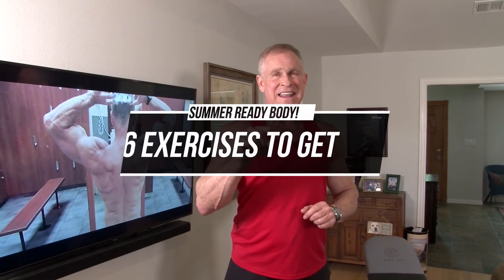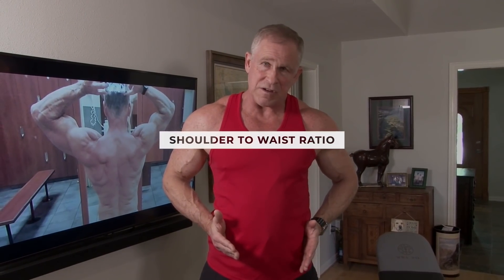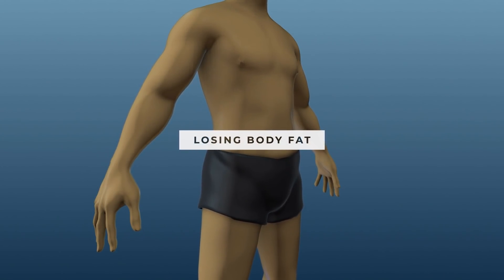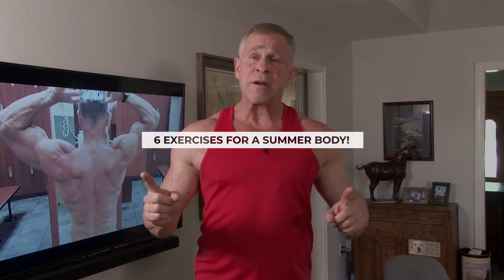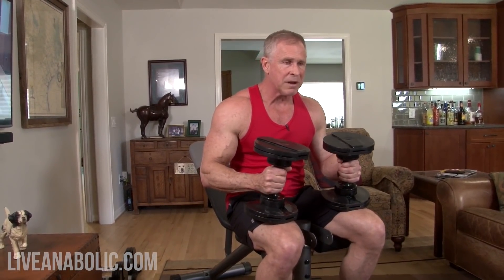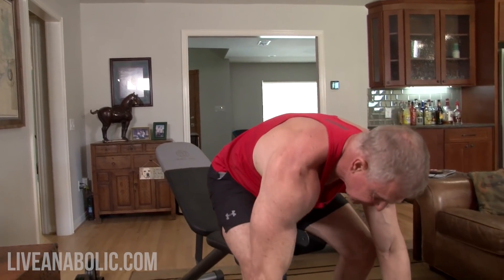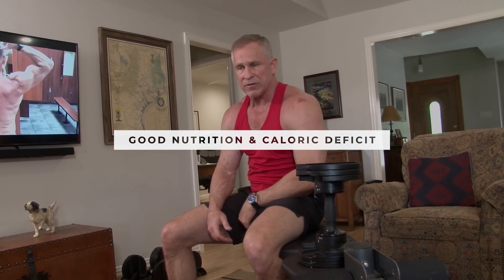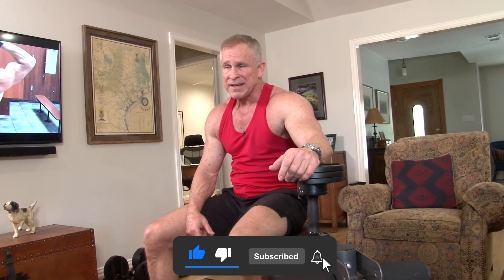6 Exercises To Get A "Summer Body" (GET A V-SHAPE FIGURE!)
Guys, summer is right around the corner, so it is time to start working on your physique. There is not a lot of time, so I am going to give you 6 exercises to help you get ready in a short period of time. You may think it is crazy, but none of these exercises are going to work our arms. The reason for that is because we are focusing on proportions. The shoulder to waist ratio is important, to help give you that v-shape look. These are exercises designed to get a big chest, wide back, round shoulders, and as small of a waist as possible. There aren’t exercises that will “make your waist smaller”, but there are exercises to give you good looking abs for when you shed the belly fat.

Aside from these muscle building exercises, you need to try and lose as much fat as possible for the summer season. With this said, let’s get started with the exercises to get the “Summer Body” ready.

Exercise #1: DB CHEST PRESS. You want to have the bench on a slight incline (30 degrees). The higher the incline, the more you are going to work your shoulders in this exercise. That is not a bad thing, but if you are trying to work your chest, you are taking away from that.

Exercise #2: DB LATERAL RAISE. When lateral raises, you can’t use too much weight because you are bringing the dumbbells so far away from your body. You also want to make sure you are utilizing good form, you do not want to use momentum to bring the dumbbells up. Keep a slight bend in your elbows, and the dumbbells do not need to go higher than  shoulder height.

Exercise #3: ONE-ARM DB BACK ROW. You can use a bench or table to put one hand on to help support your lower back in this exercise. Doing one arm at a time helps you focus on building your back, without putting unneeded stress on your lower back. Pull the dumbbell up and back towards your hip, initiating the movement at the elbow.

Exercise #4: MOUNTAIN CLIMBERS. This is great core exercise and cardio exercise, depending on how fast you do the exercise. This is a good exercise for your abs because it does not put a lot of stress on your knees or back. You can go straight up with your knees at a walking pace, you can add hopping and more speed, you can also bring your knees across your body depending on your fitness level.

Exercise #5: DUMBBELL SHRUGS. You can surprisingly lift a lot of weight in this exercise. This is a great way to build some big traps to make your neck and back look a lot bigger. Shrug the dumbbells up, and hold for a couple seconds, squeezing at the top of the movement. You do not need to roll your shoulders, just go straight up and down.

Exercise #6: DUMBBELL PULLOVER. You may need to do this without weight first, to get used to the balance and the movement. This is going to focus on working your lats. Have the dumbbell back behind your head at a full stretch then pull the dumbbell back up straight over your head.

Alright guys, that wraps up this video tutorial with 6 exercises to get a “Summer Body”. Give these exercises a try!